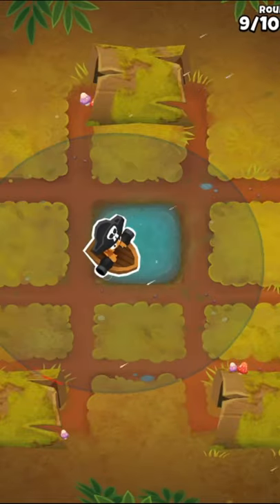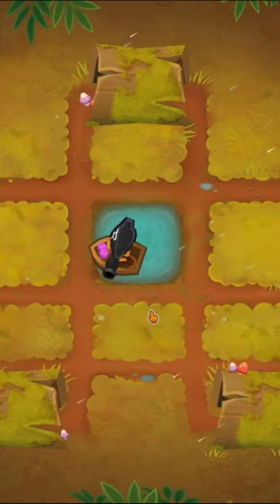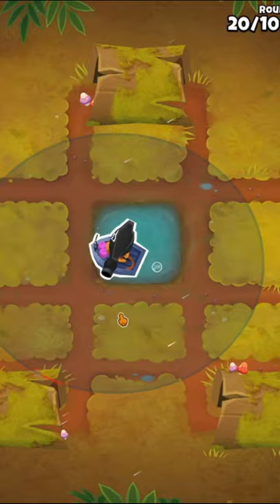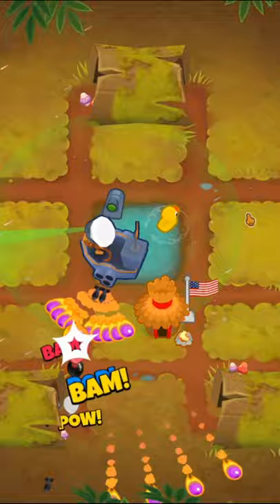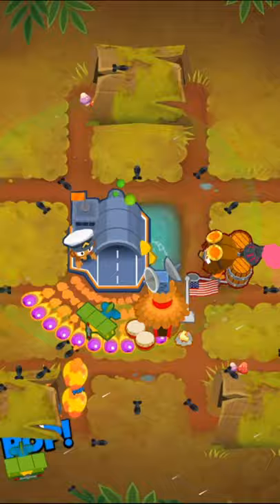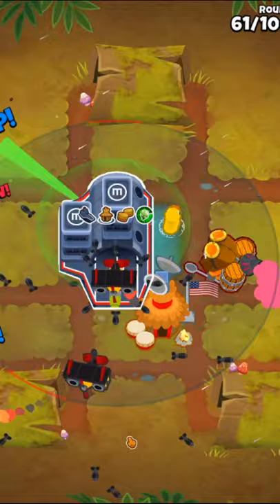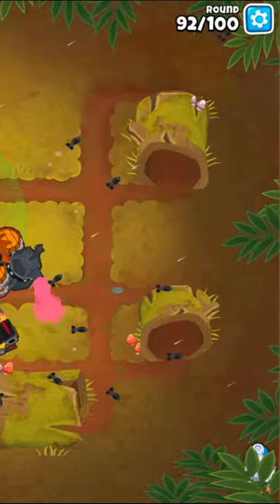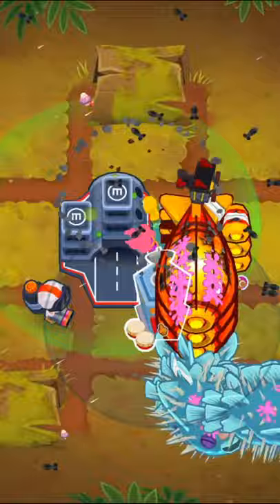2 MegaPops Achievement Guide - BTD6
Best 2 MegaPops Achievement Guide for Bloons TD 6. Earning this achievement will reward 1 Monkey Boost and 1 Time Stop. Watch as my soothing voice and incredible gameplay guide you through this map in version 25.0.

Build Order:
Bucc 2-1-0
Sub 3-0-0
Bucc 3-2-0
Village 2-2-0
Bucc 4-2-0
Alch 4-2-0
Bucc 5-2-0
Alch 5-2-0
Engineer 0-4-0
Glue 0-2-3 (Strong)
Village 2-4-0
Win